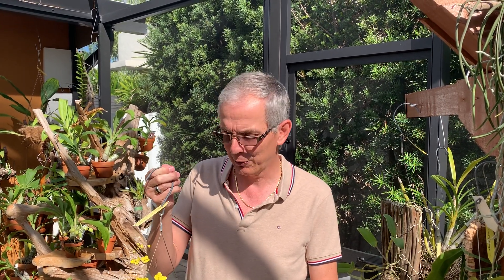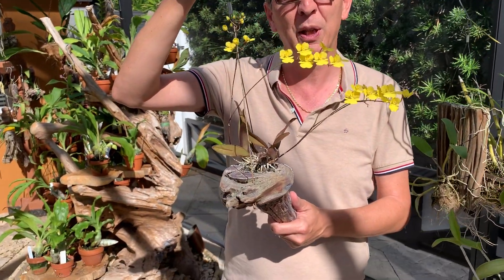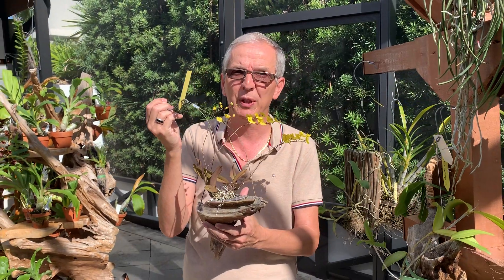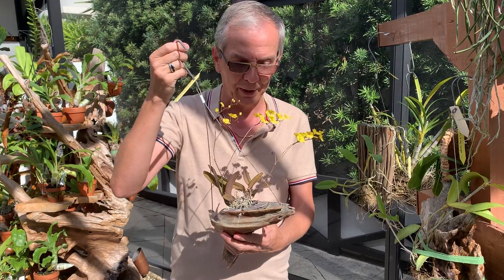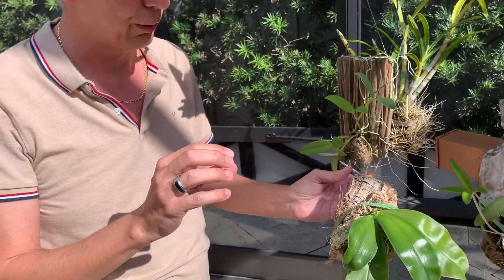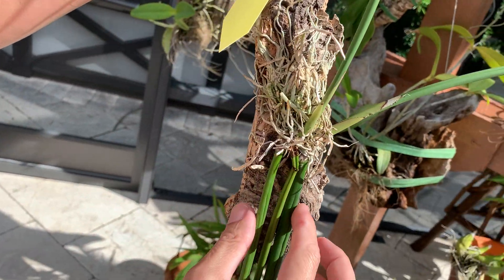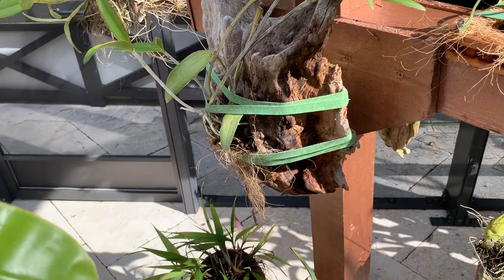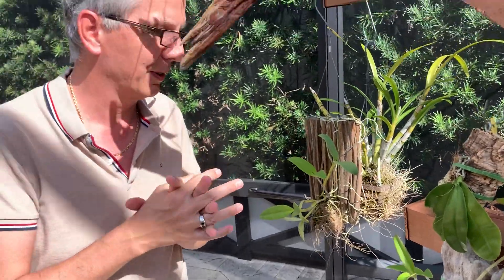Mounting Orchids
Welcome back to "Orchid House". This video explains the advantages & drawbacks of mounting orchids as well as the main issues you need to address when mounting your plant.